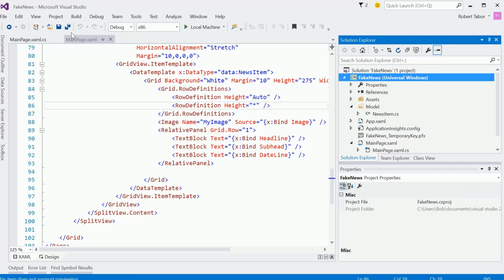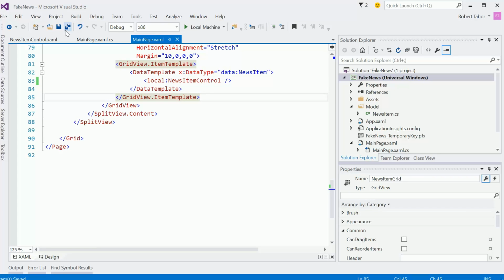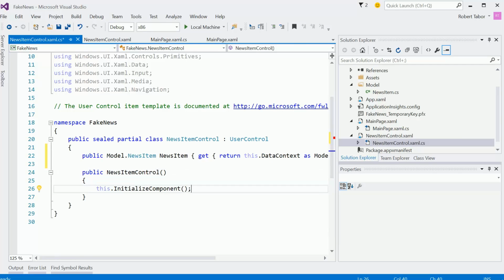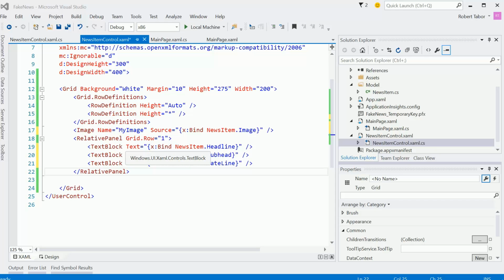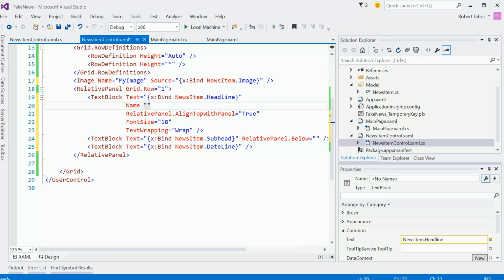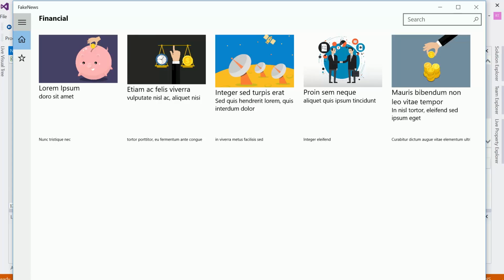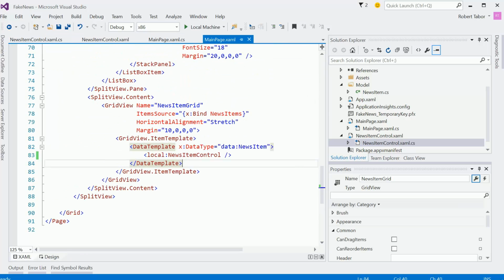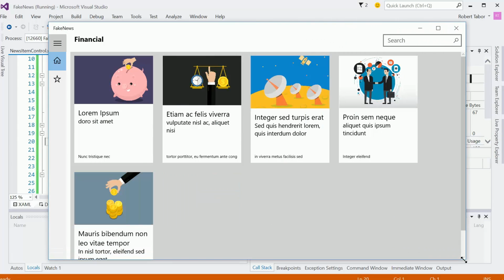UWP 047 | Adeptly Adaptive Challenge Solution: Part 3 - Creating a User Control as the Data Template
This is the third solution video (one possible solution) to the Adeptly Adaptive Challenge.

Microsoft Channel 9 Course: Windows 10 Development for Absolute Beginners --- Video 47 | Adeptly Adaptive Challenge Solution: Part 3 - Creating a User Control as the Data Template